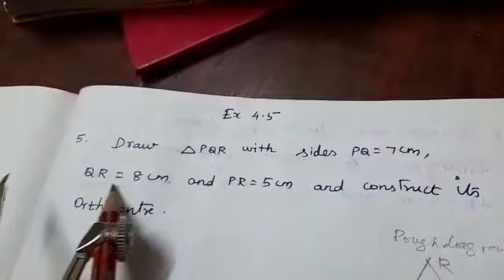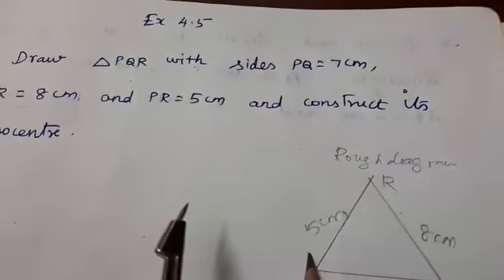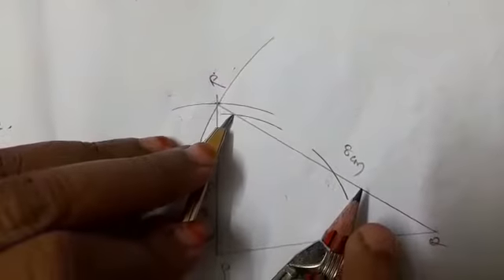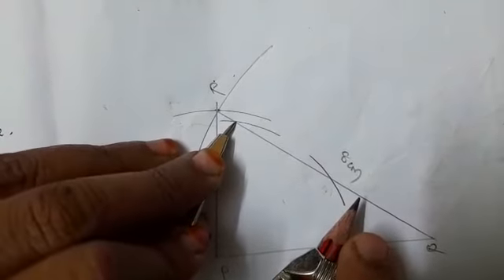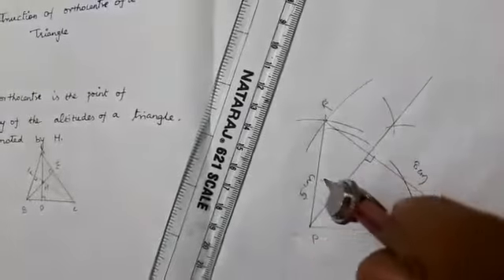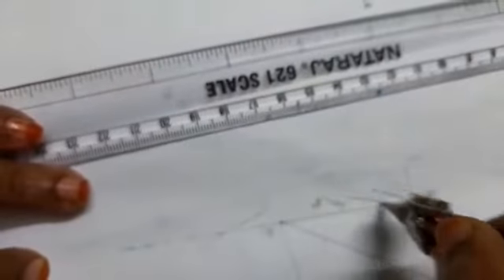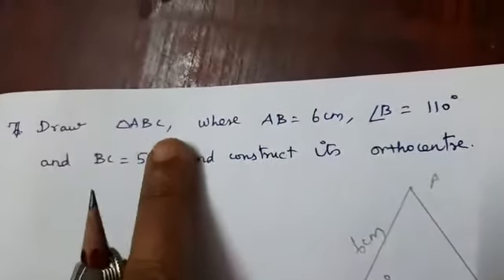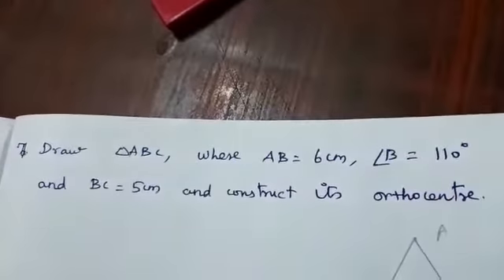Samacheer maths class9 Ex.4.5 sum5